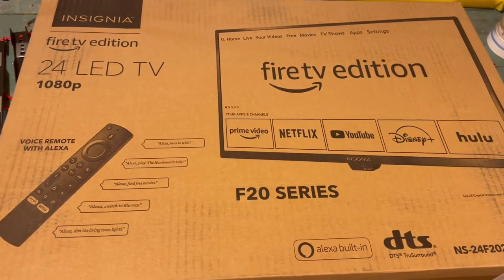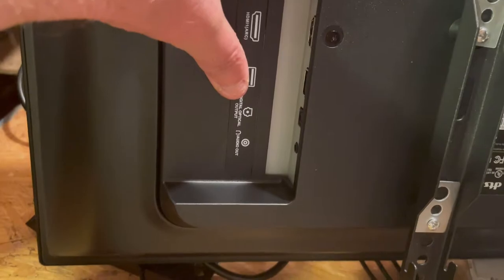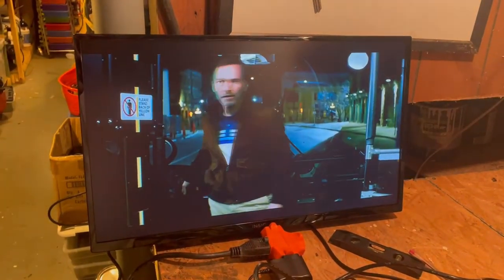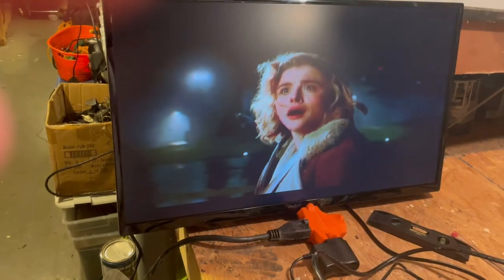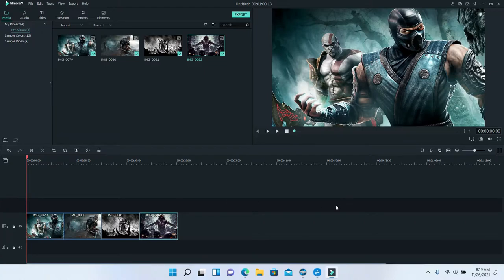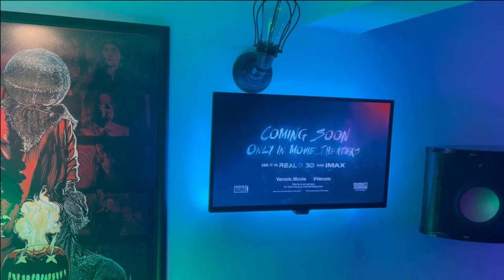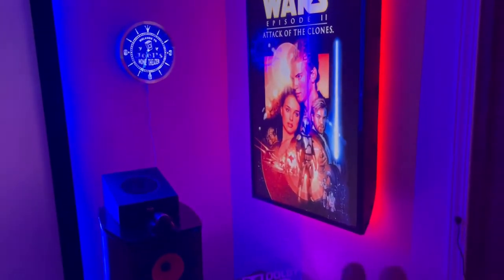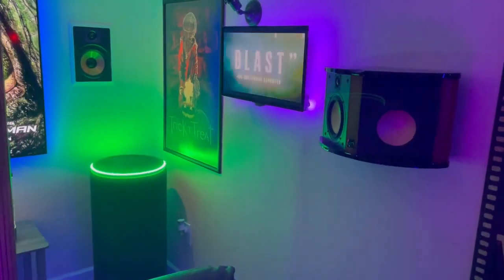How to Build a Digital Trailer Display for Your Home Theater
24 inch 1080p HDTV turned into a digital trailer/Poster display. A 1080p media player is used to store media.